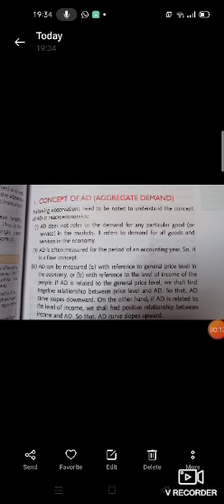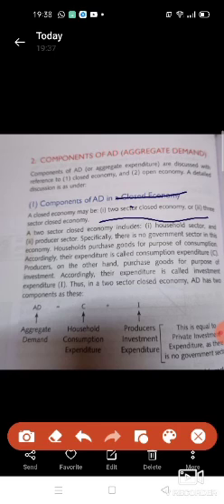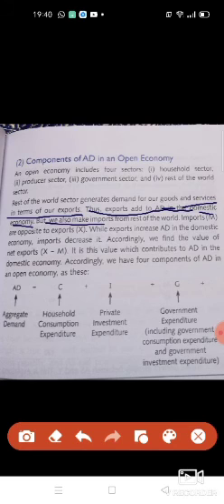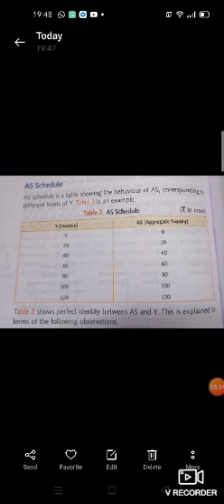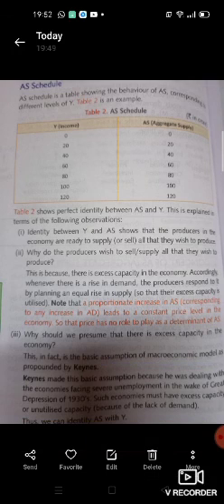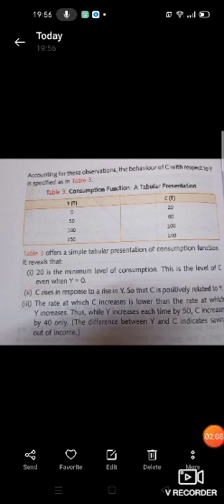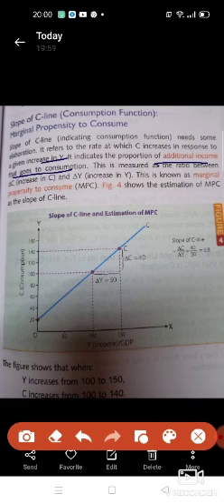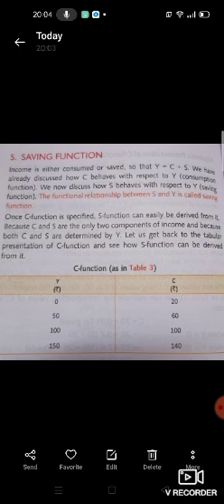class 12 economic (5th class after mid term)